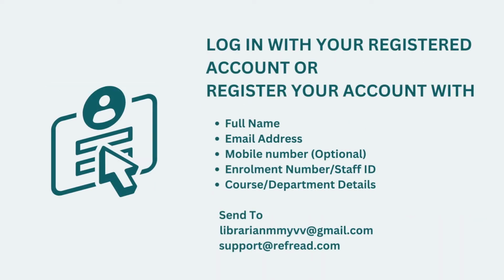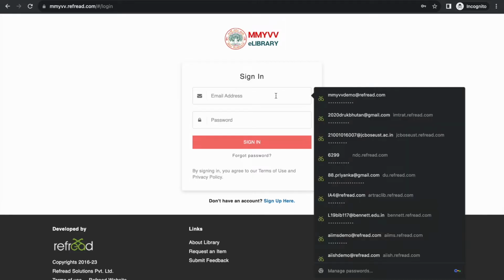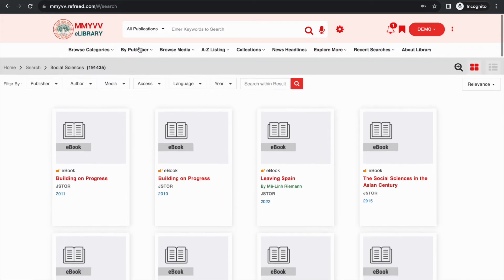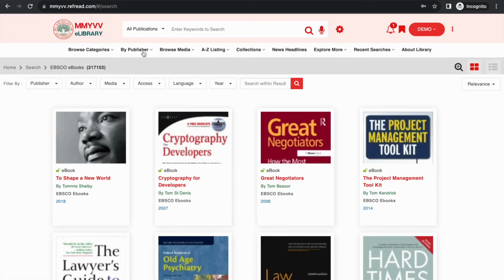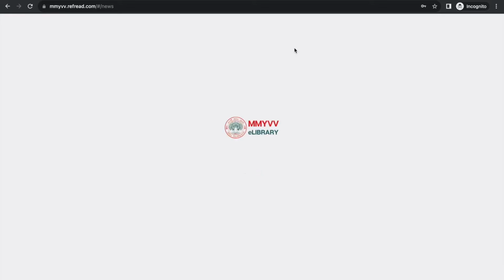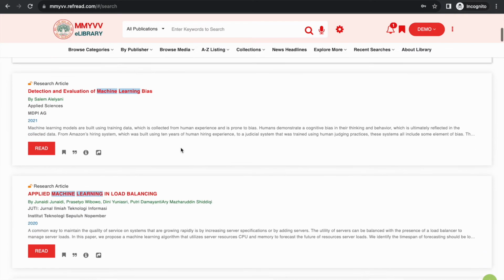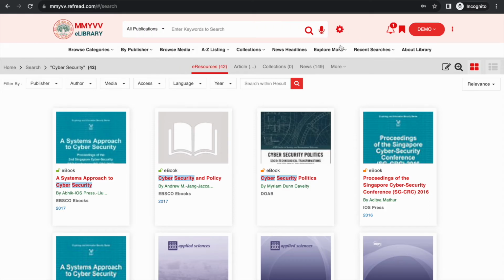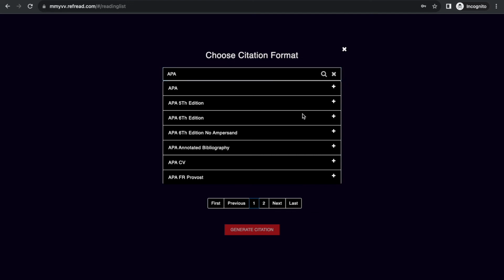MMYVV eLibrary | Tutorial I Refread Digital Library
MMYVV eLibrary (iub.refread.com) is designed and developed by Refread Solutions to serve MMYVV students and staff with every piece of information they need, at any time, from anywhere and on any device.

A single platform featuring entire MMYVV library collections, thousands of eResources and many content personalization features serves as the perfect information destination for library users. This tutorial explains how the platform and the content within can be accessed by registered users both within and outside the campus.